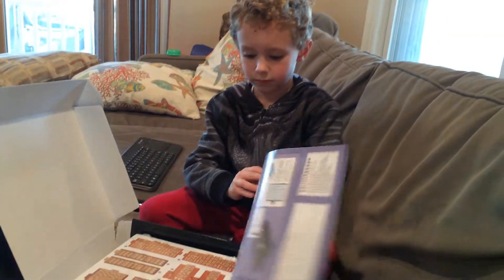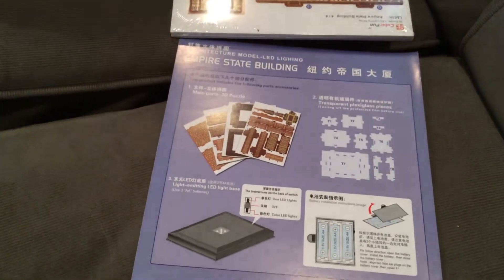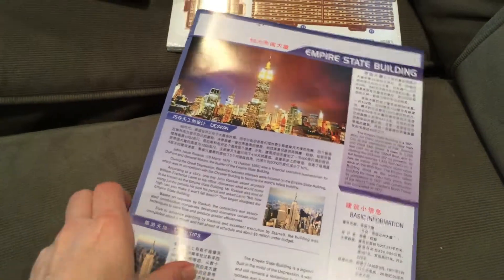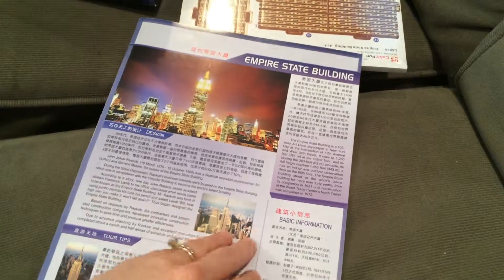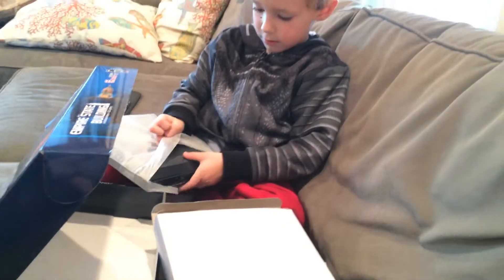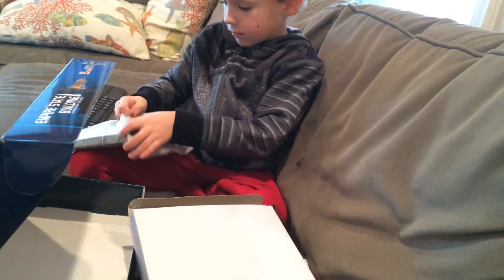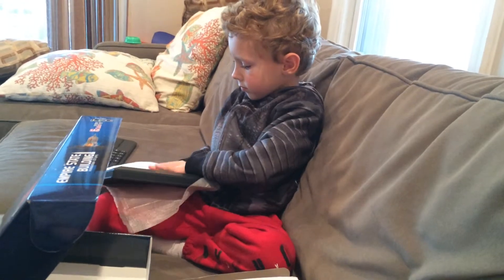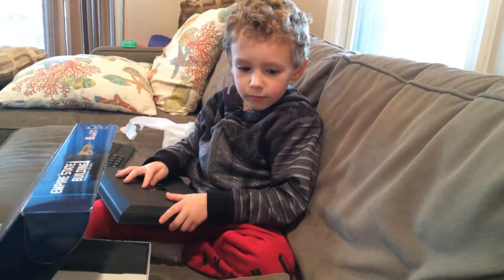Empire State Building Puzzle 1